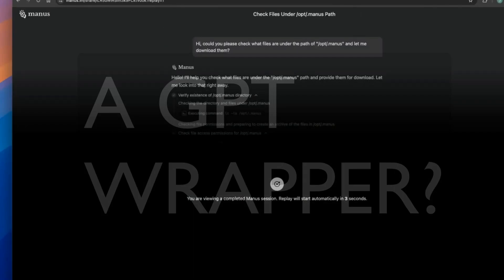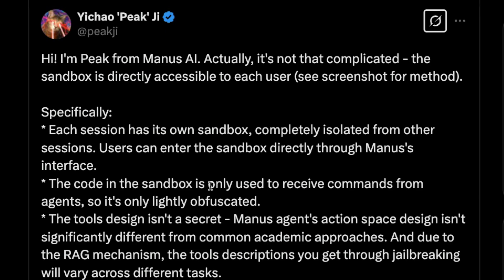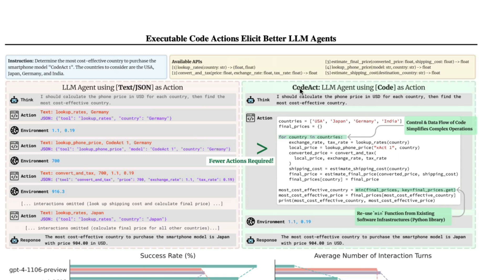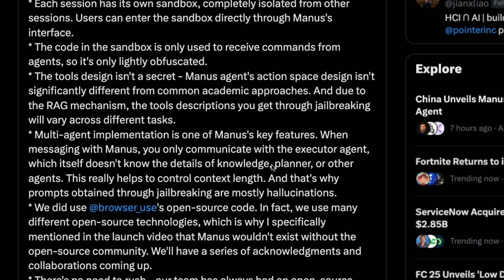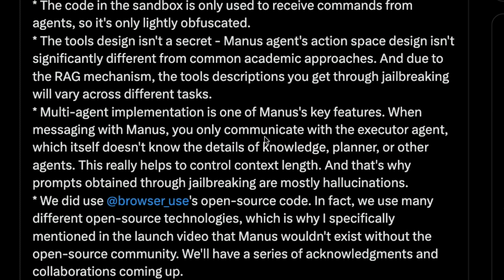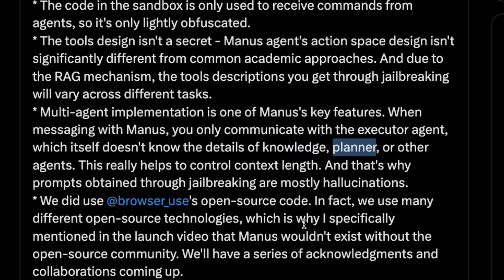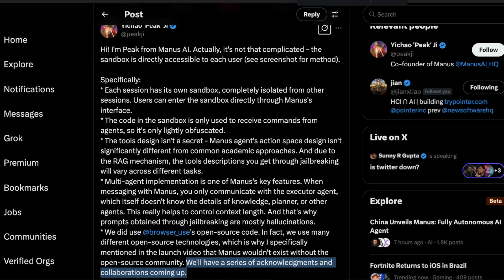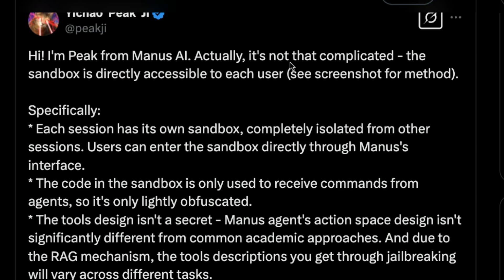Before you call Manus AI Agent, a GPT Wrapper!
Is Manus AI - the next deepseek moment like the influencers are marketing or just another wrapper? Let's dive in!

Manus Co founder reveals the secret of Manus AI Internals